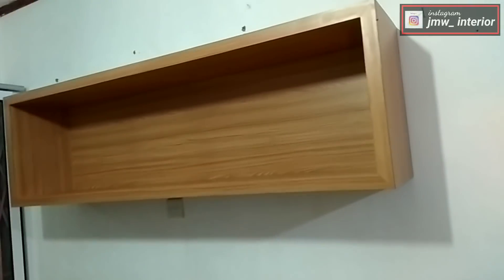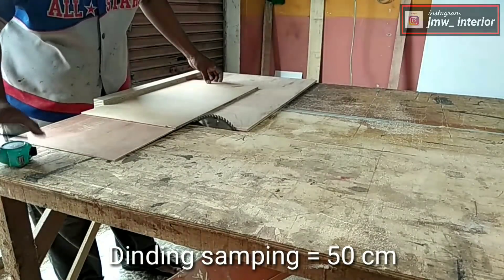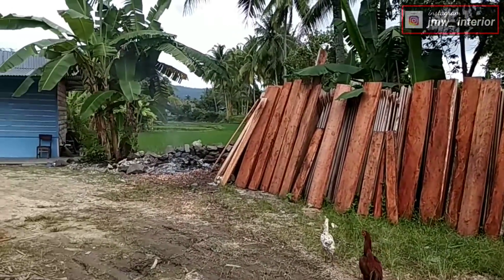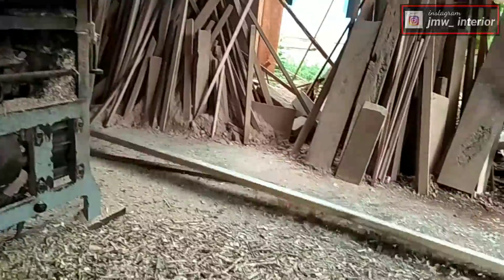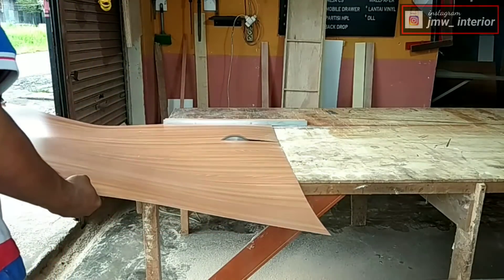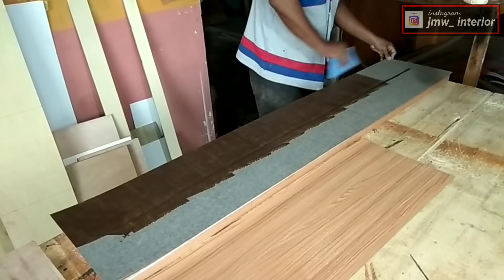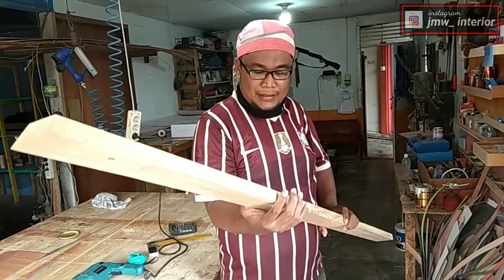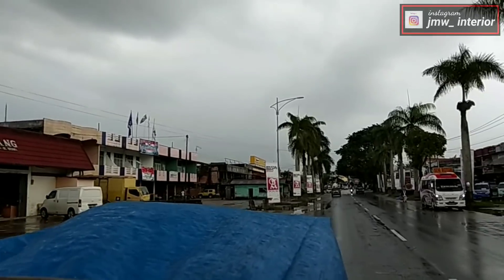Bikin Rak Melayang sistem Gantung French Cleat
Tutorial cara bikin rak melayang dengan sistem gantung french cleat yang tidak kelihatan, dan bisa digantung rendah